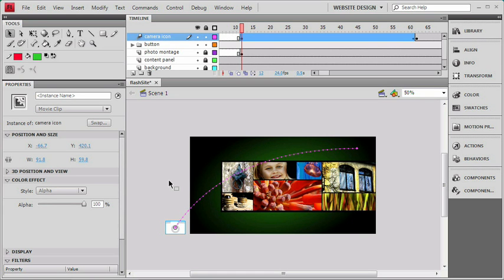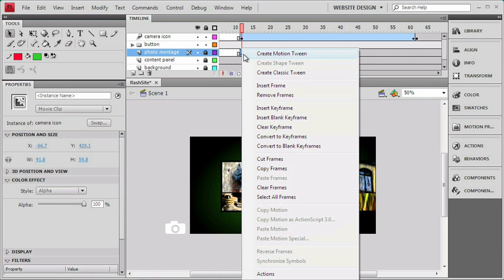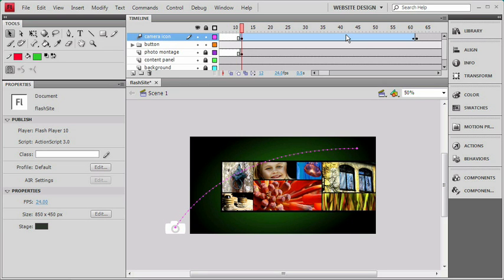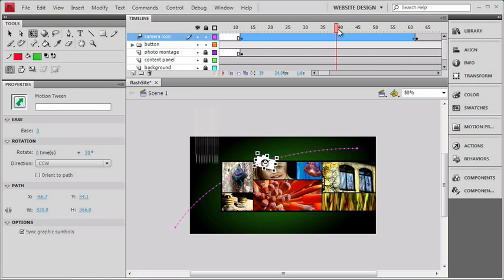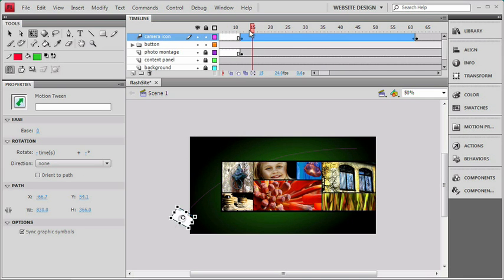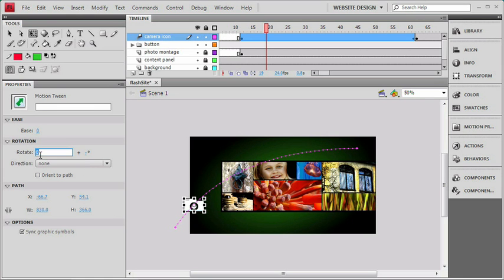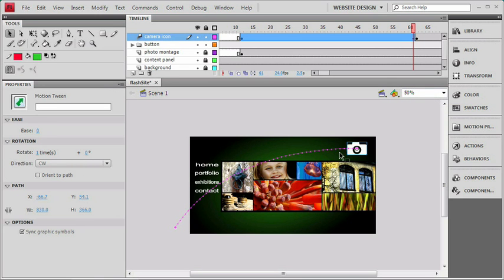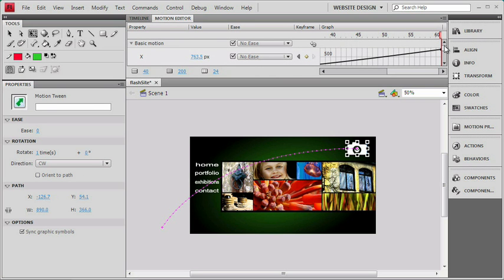Flash CS4 Tutorial Episode 29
Setting Property Keyframes for Scale & Rotation